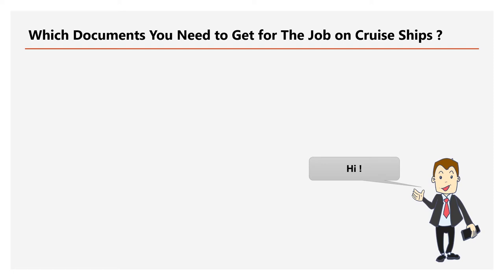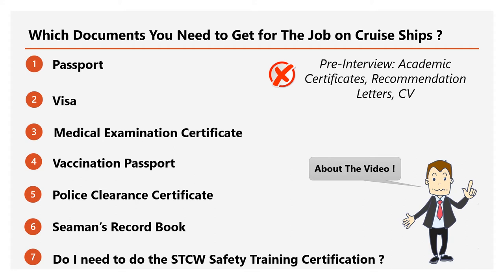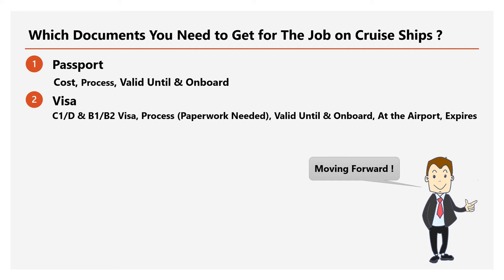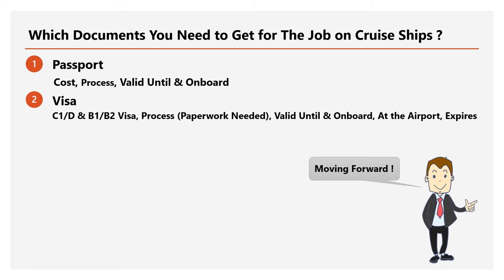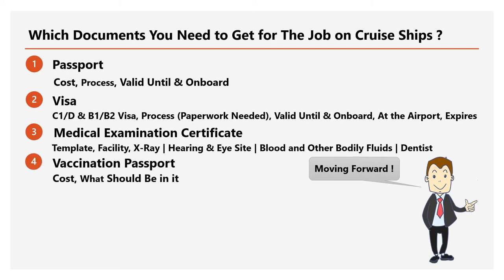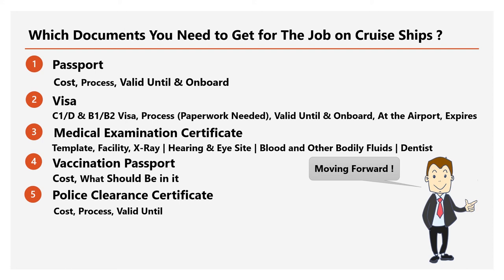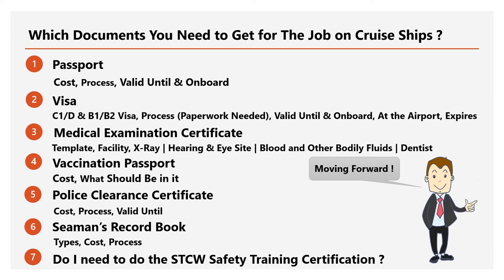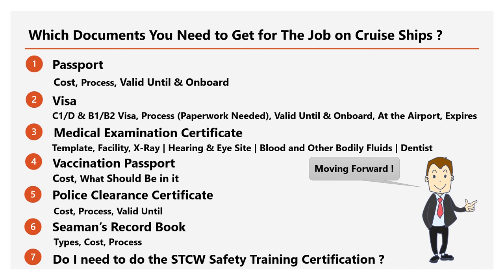Which Documents You Need to Get for The Job on Cruise Ships ?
In this video I will cover all of the documents you need to get for the job on cruise ship after successful interview. Starting with basics like Passport and Visa, then moving forward with Medical Examination, Vaccine Book, Seaman’s Book and STCW training explaining them all in detail. Cost of the document, process of acquiring the document and some other useful details that I got to know about them while working for six years in cruise industry.